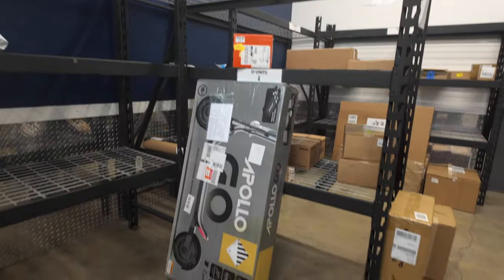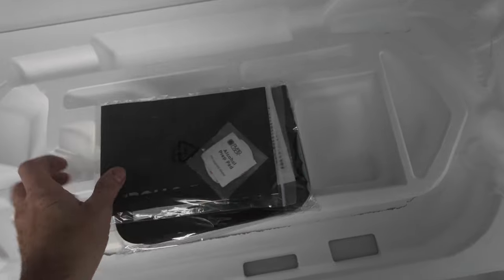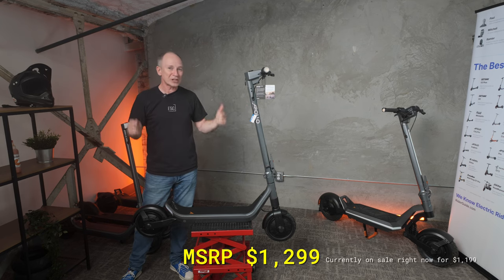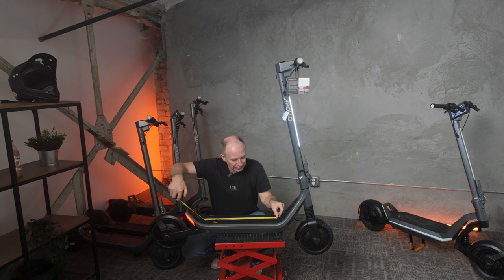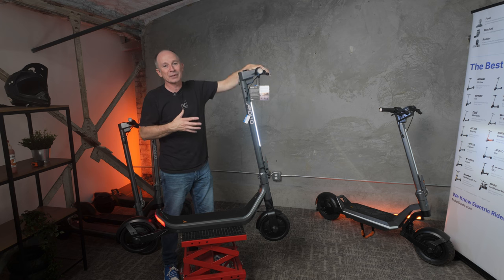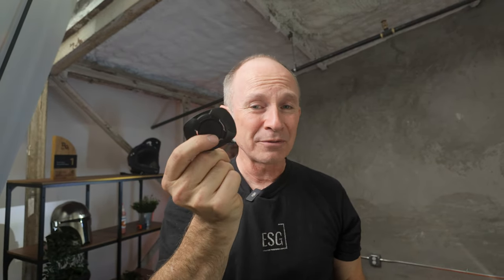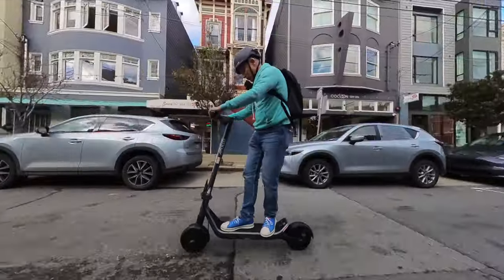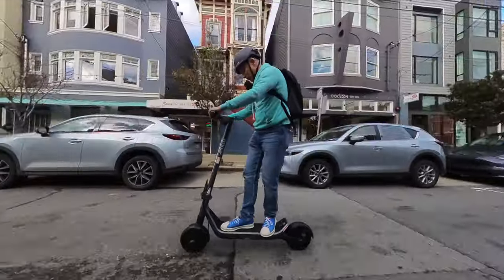Let’s “Go!” - First Ride on Apollo’s brand new dual-motor electric scooter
Ride along as we unbox the brand new Apollo Go and test its dual motors against the hills of SF

0:00- Intro
1:14- Unboxing/Setup
3:57- Basics
8:52- App Configuration
10:08- First Ride in San Francisco
13:32- Conclusion